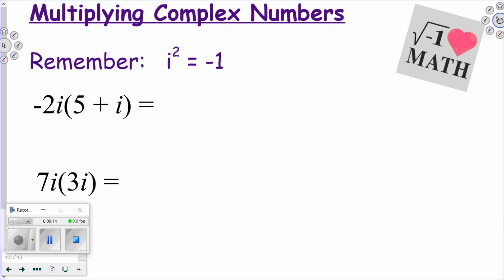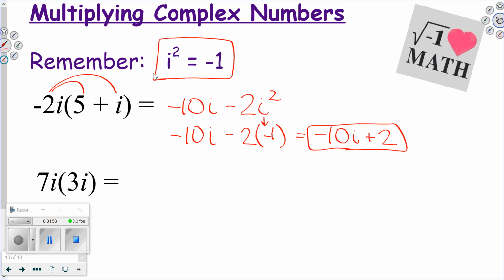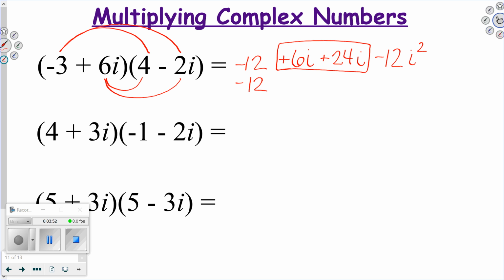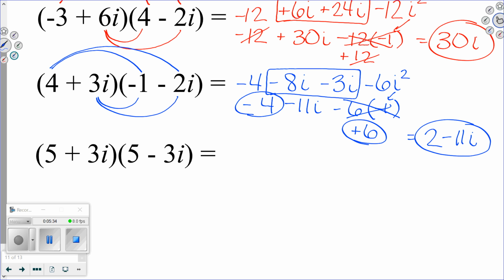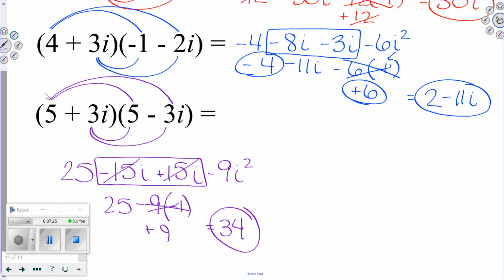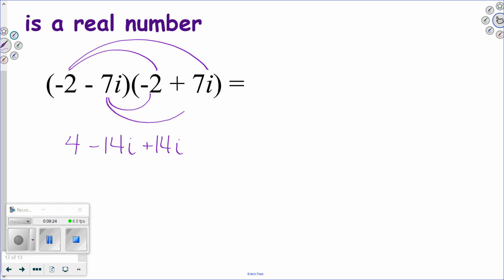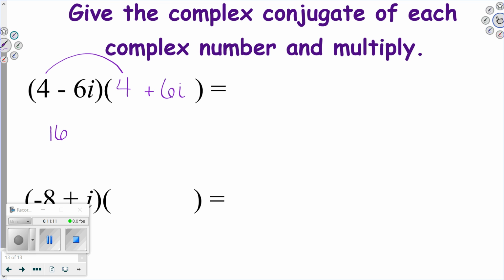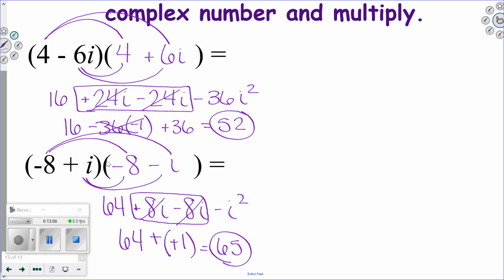Complex numbers day 2